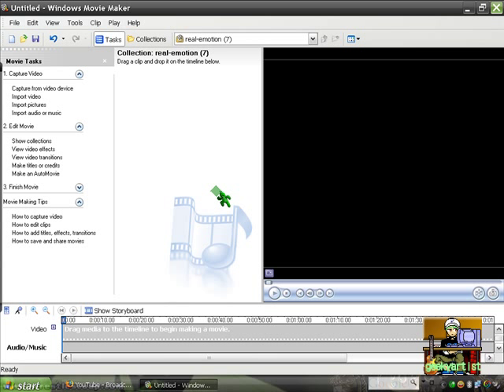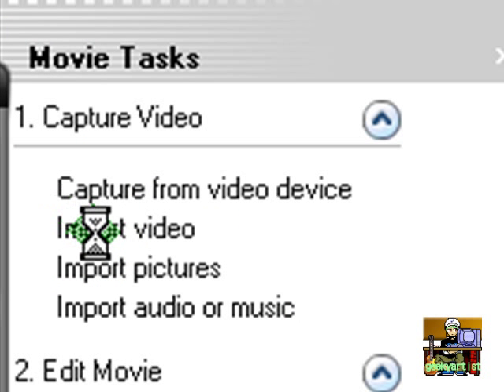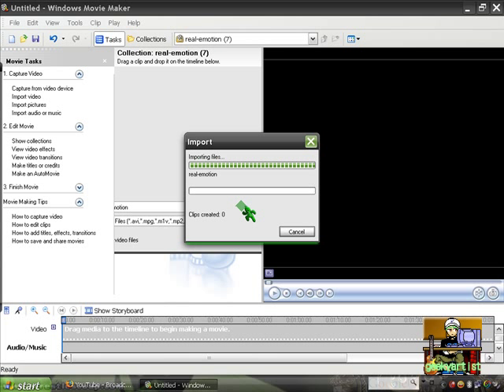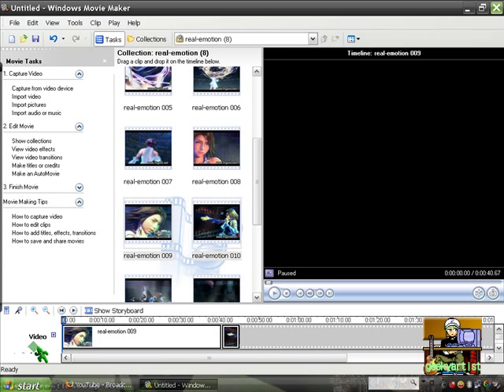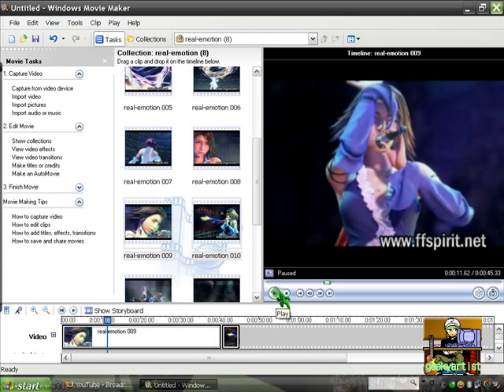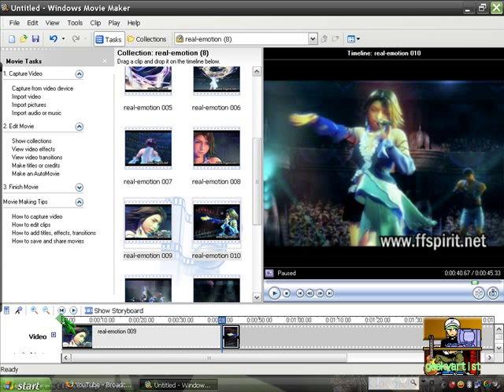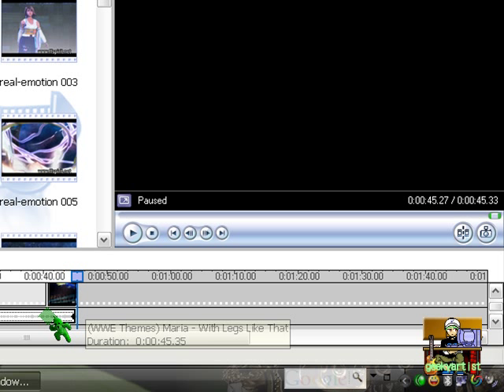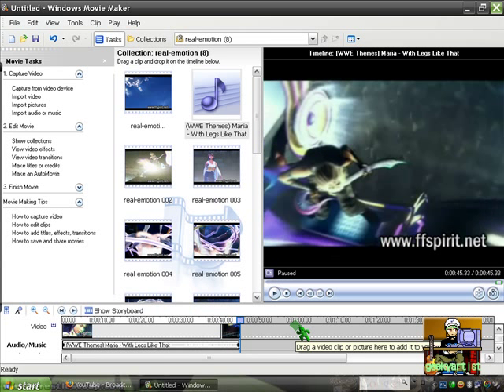Change the Audio of Your Videos Using Windows Movie Maker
just sharing how you can change the audio of your videos using windows movie maker